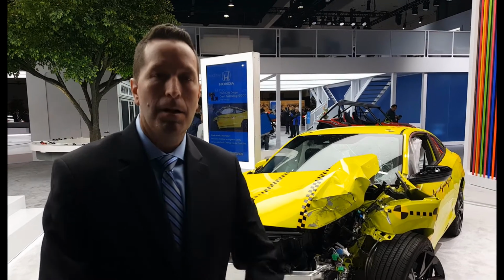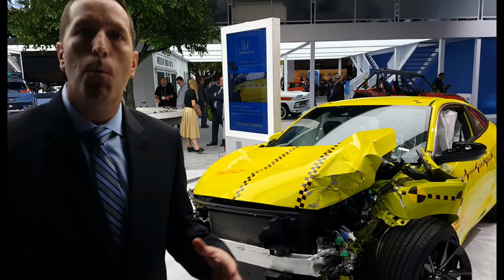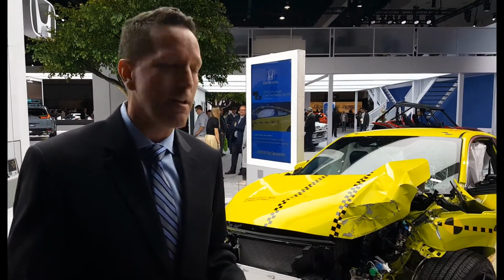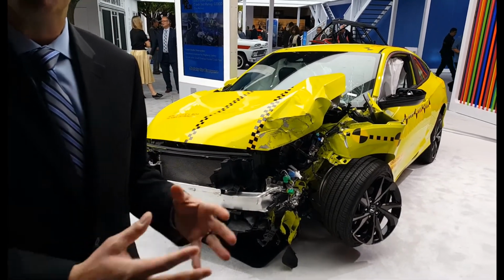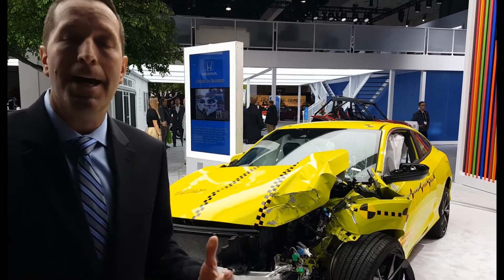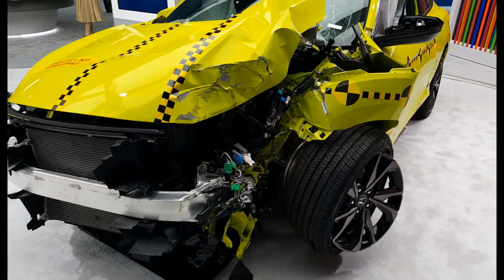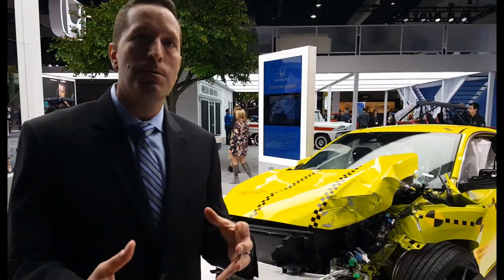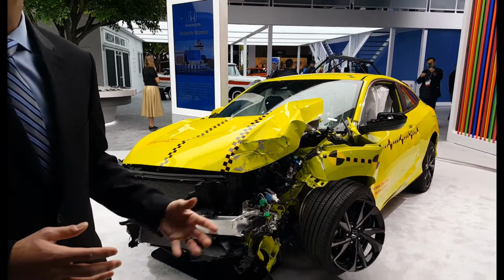Crashed New Honda Civic LX Coupe - Auto Club presents at the 2019 LA Auto Show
- online guns & ammo reference guide, gun values + gun manuals & schematics.

Safety for Everyone where Honda engineers explain how they develop Honda vehicles to help protect customers in various collision scenarios, along with other safety information. represents Honda's unique approach to vehicle safety and its vision for a collision-free mobile society where its customers and everyone sharing the road – pedestrians, motorcycle riders, cyclists and occupants of other vehicles – can safely and confidently enjoy the freedom of mobility.

The safety-focused social media campaign builds on the Safety for Everyone brand marketing campaign that began in September 2019 and focuses on how one collision can affect many. The social media campaign features the stories of real Honda customers who walked away from significant collisions thanks in part to the thoughtful design of Honda vehicles. The stories add another layer of depth by including the point of view and emotional reactions of their loved ones. These inspiring, real-life stories have been sourced from customers' social media posts and letters Honda has received from thankful customers.

With nearly 40,000 lives being lost each year in the United States due to motor vehicle crashes, Honda is committed to developing and deploying advanced passive and active safety systems that can help better protect occupants in a wider variety of collision scenarios, such as the recently announced new front passenger airbag technology designed by Honda engineers.